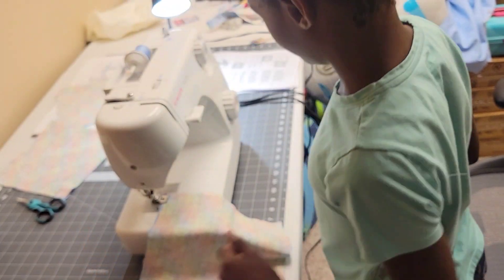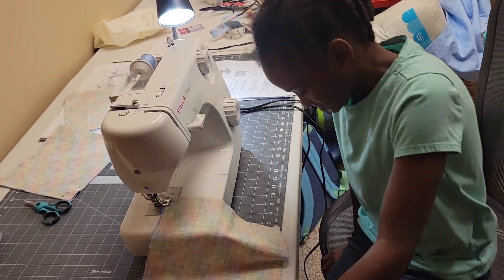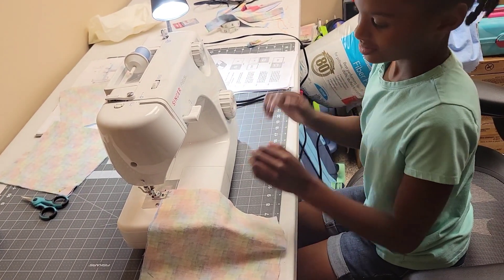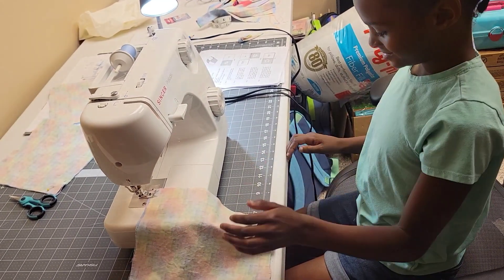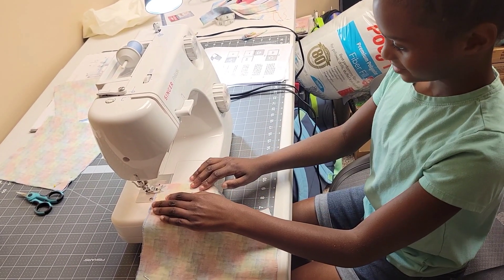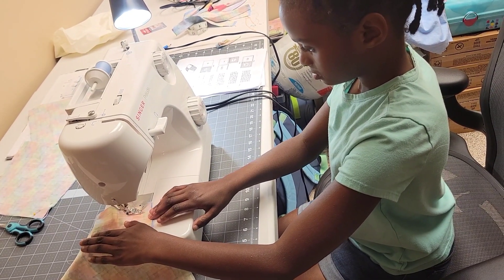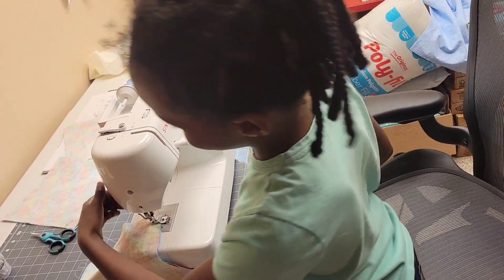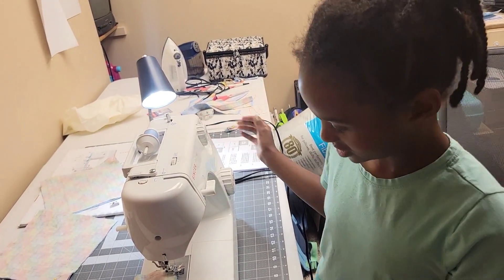Lexi's 4-H pillow